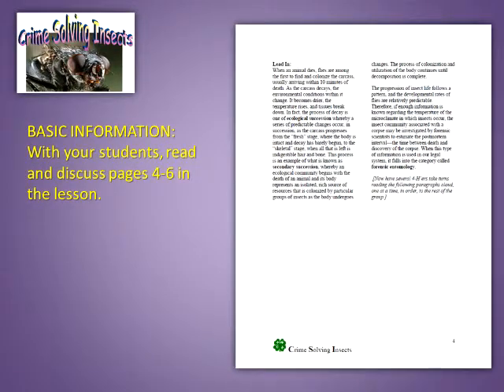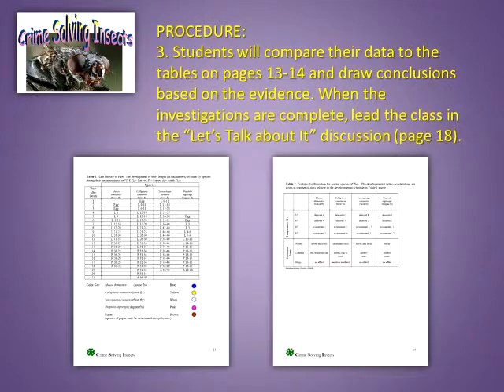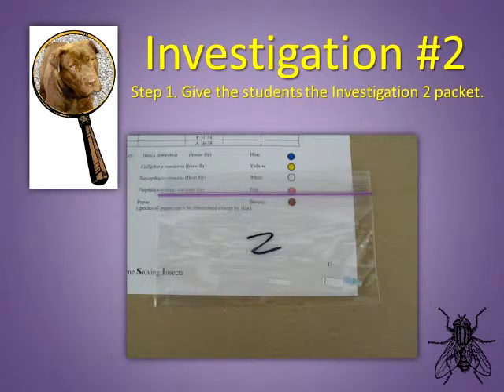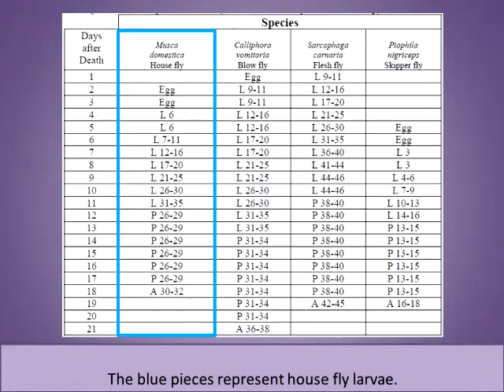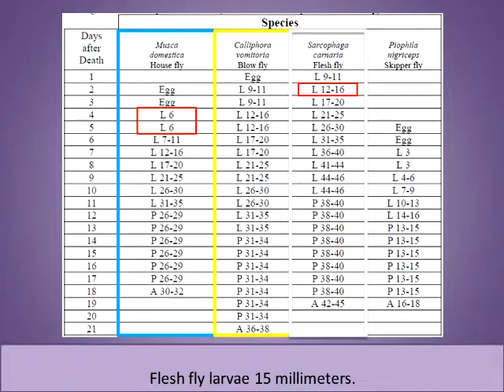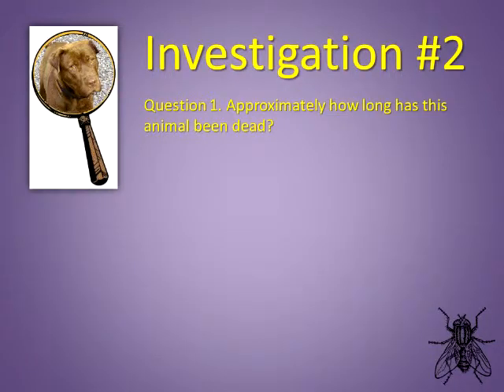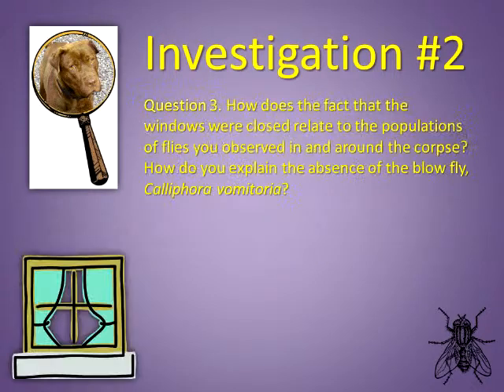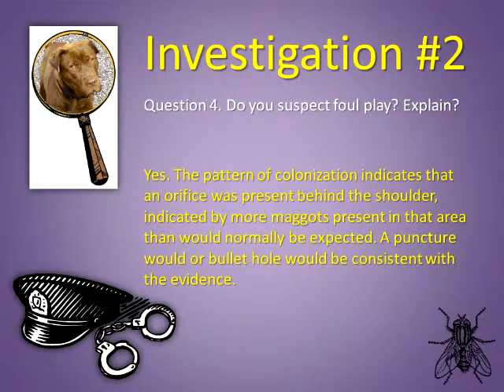Crime Solving Insects Investigation Two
This multiple-part, hands-on lesson allows students to evaluate simulated evidence from four animal death scenarios and determine if foul play was involved in the death. Four investigations are included in this lesson. Each of them can be taught in approximately 20 minutes. The entire "Crime Solving Insects" lesson is a component of the Illinois Insects and Spiders resource trunk from the Illinois Department of Natural Resources' Division of Education. The resource trunk may be borrowed from more than 50 locations statewide. This video is not meant to convey all of the details of the lesson. It is designed to show you how to conduct the investigations. Reading the details and providing the background information will be up to you, the educator. You will need the complete lesson in order to successfully teach the activity. All materials necessary to implement the lesson are included in the resource trunk.